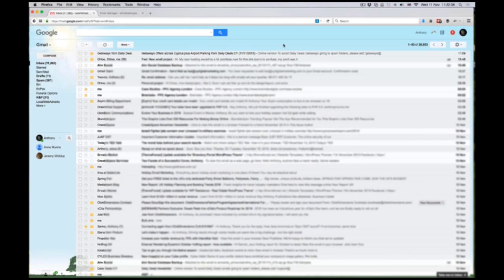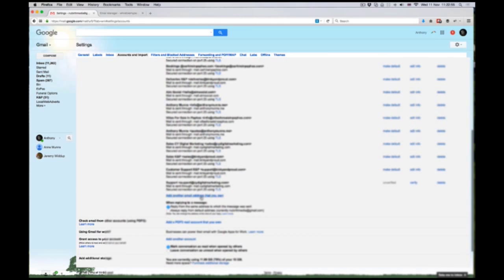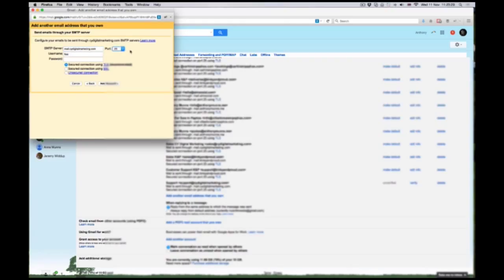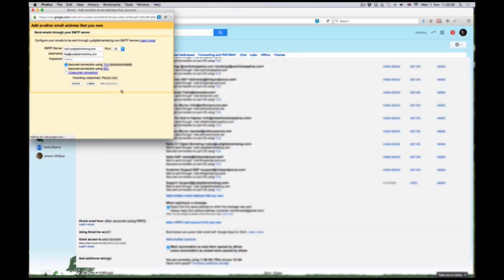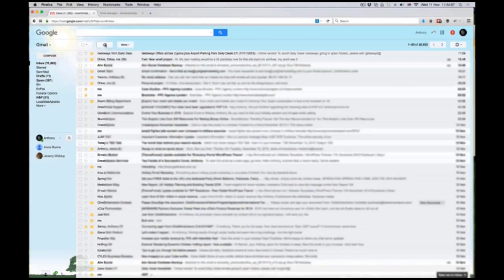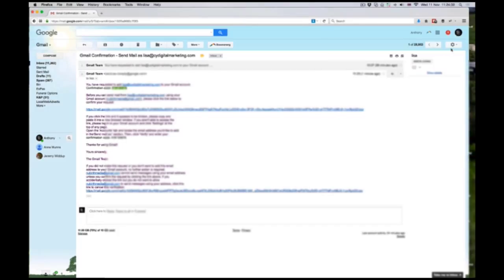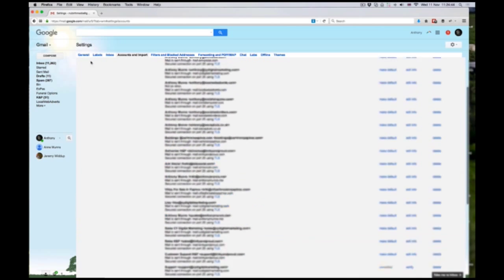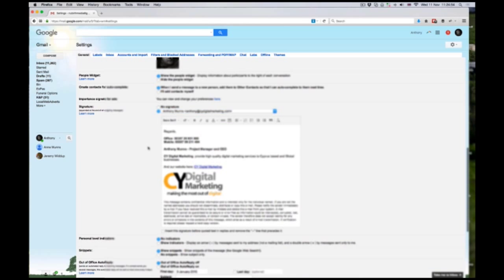Setting Up A Company Email To Use In Gmail Mail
This is the method many use Gmail and a company email seamlessly.

But it is one that is very often overlooked by many Gmail users who do not realise you can do this.

In settings you can set up a signature with links and images, also you can reply to the email it comes in on so you never confuse an email sender or look silly.